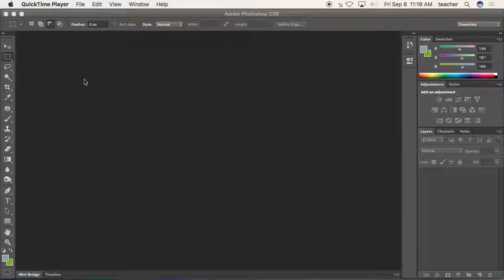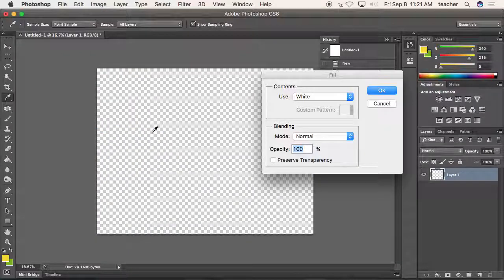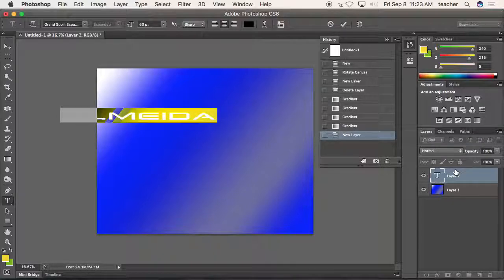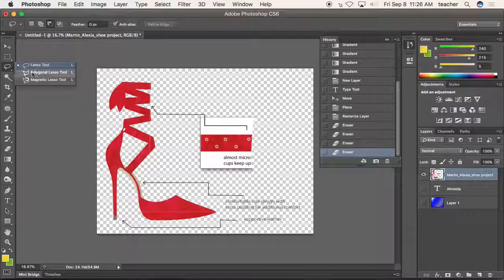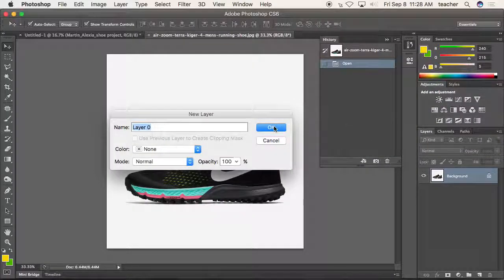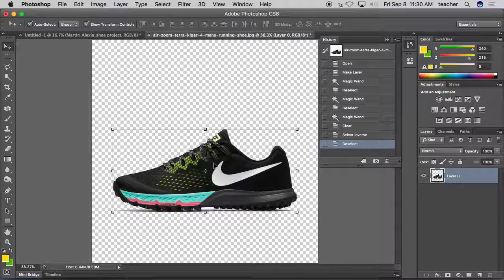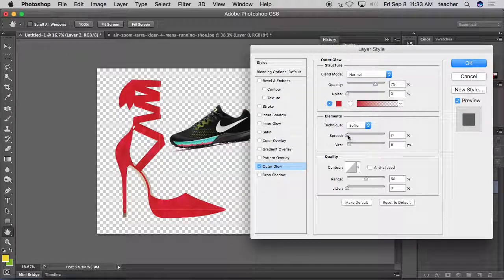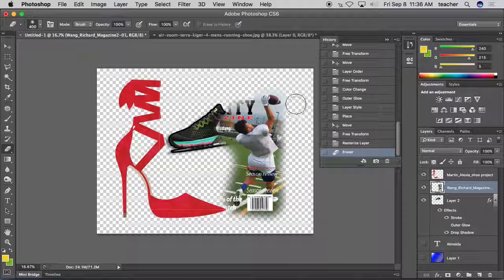photoshop collage basics 1